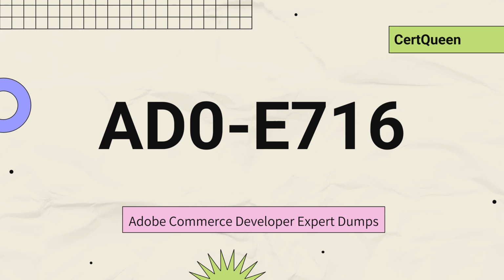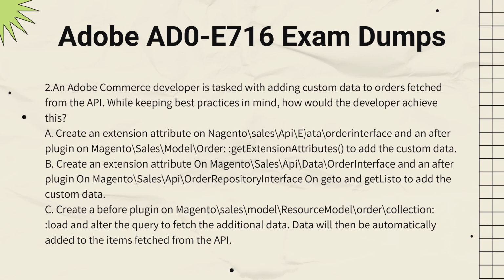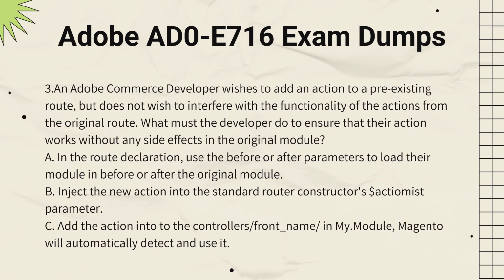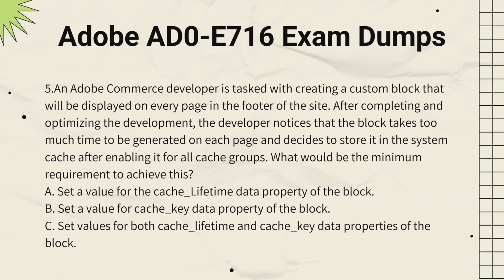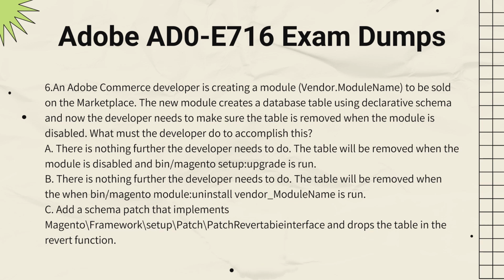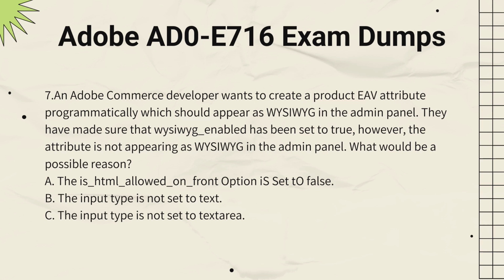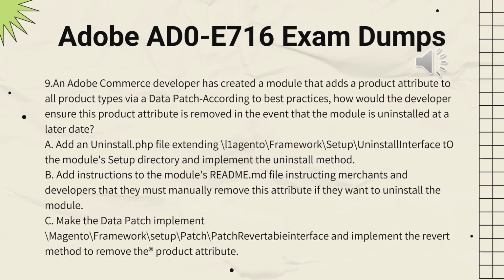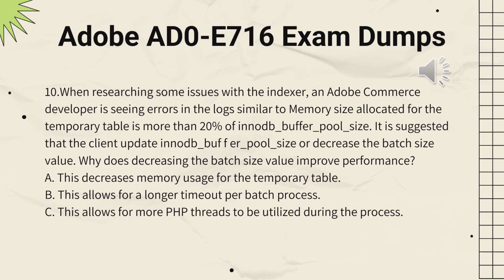AD0-E716 Adobe Commerce Developer Exper Exam Dumps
To take the AD0-E716 Adobe Commerce Developer Expert Exam, you must have a minimum of 1-3 years of experience in developing Adobe Commerce solutions. You must also have a deep understanding of Adobe Commerce and its features and capabilities. The Adobe AD0-E716 exam consists of 69 multiple-choice questions that must be completed within 138 minutes. The required passing score for the Adobe AD0-E716 exam is that you need to answer more than 41 questions correctly. The available language is English. Study Adobe AD0-E716 exam dumps questions here.